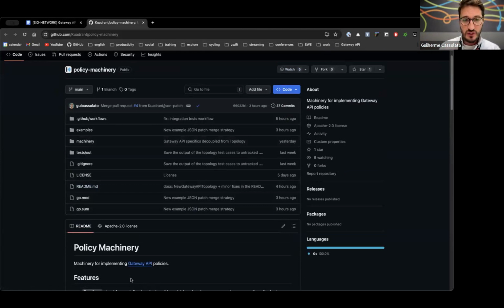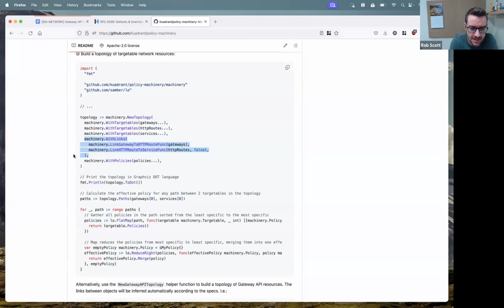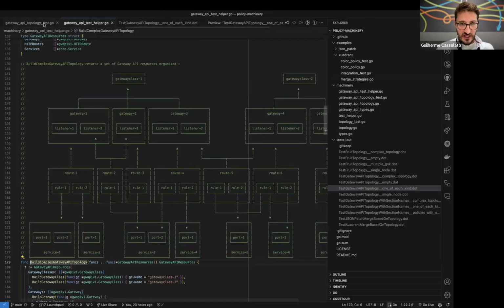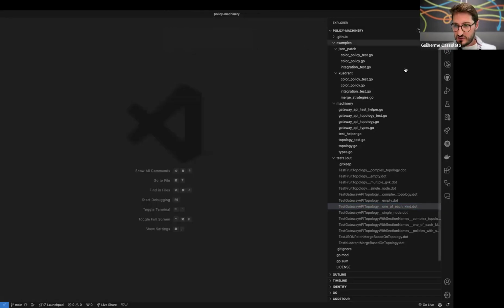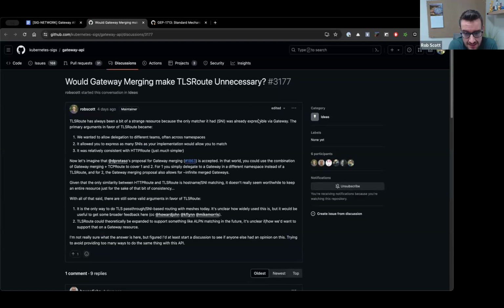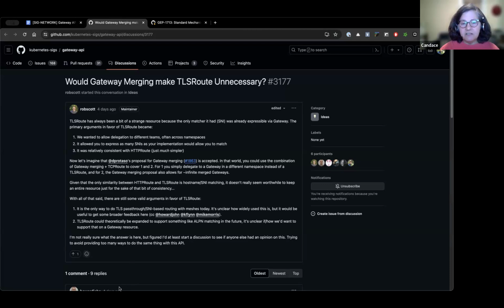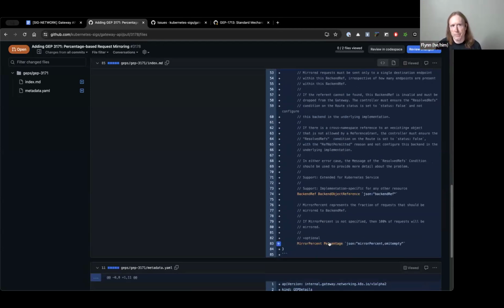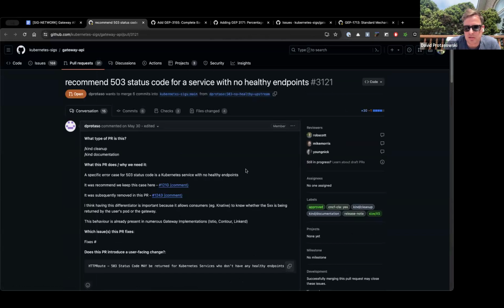SIG Network Gateway API meeting for 20240702